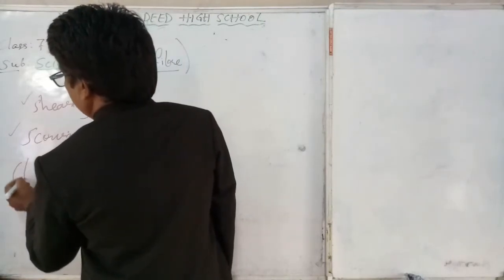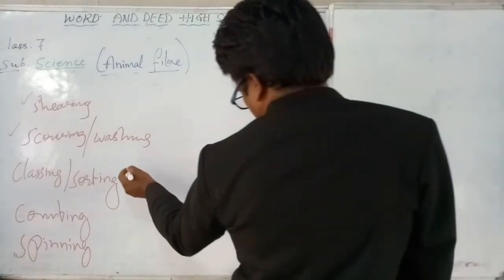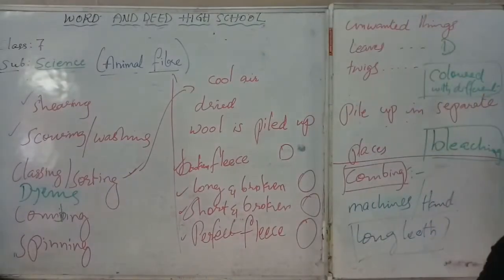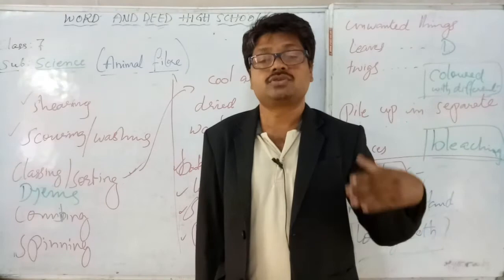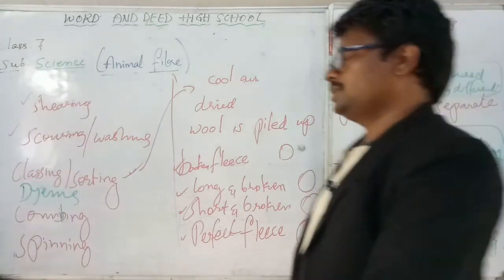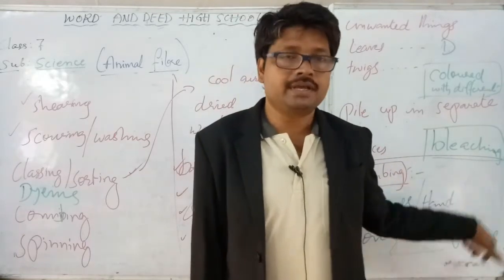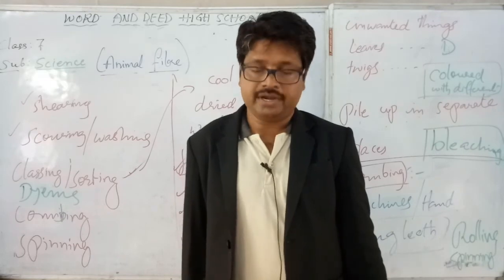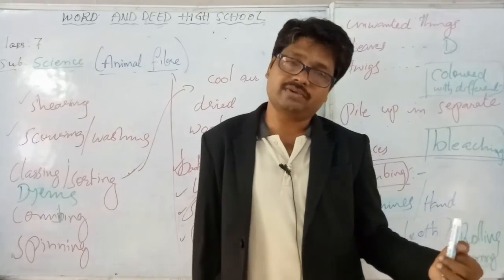7TH SCIENCE // CH3: ANIMAL FIBRE // STORY OF WOOL // LECTURE 12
7TH SCIENCE // CH3: ANIMAL FIBRE // STORY OF WOOL // LECTURE 12